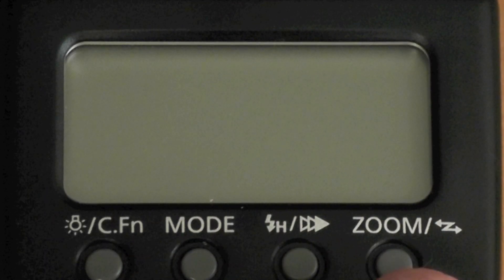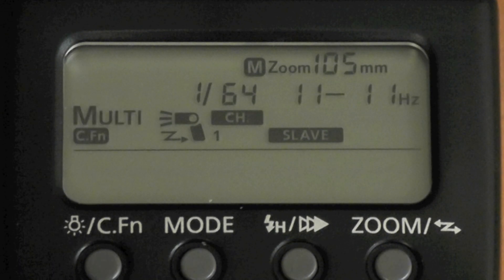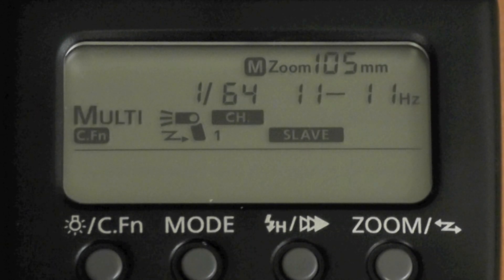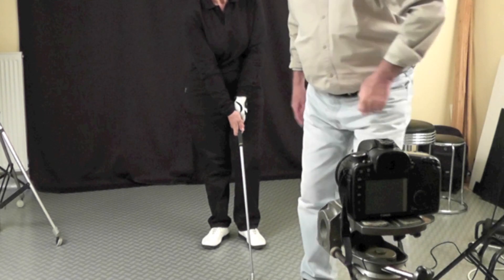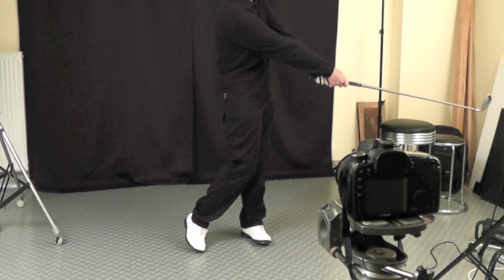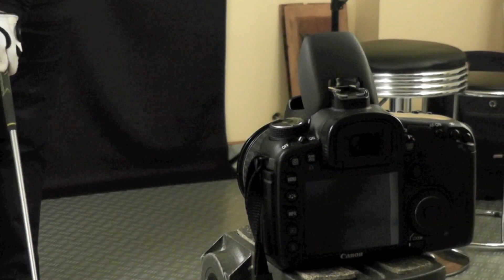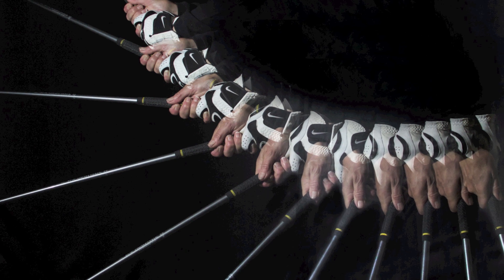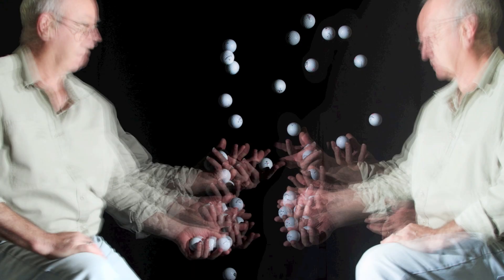Stroboscopic photography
Stroboscopic photography is relatively simple if you have the right equipment and know how to use it. Setting and firing the flash is probably the most important part.
Using a dark background is imperative for good images as well as the product or person that's moving being a bright color or white. this type of photography is used to demonstrate golf swings or the behavior of anything moving , that is impossible to see by eye. It can also make stunning images and is great fun to do.